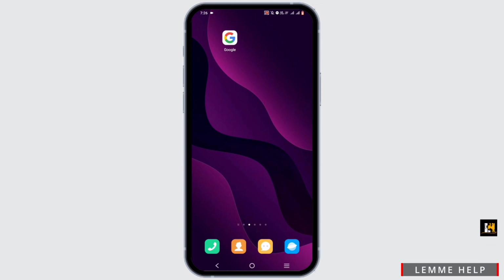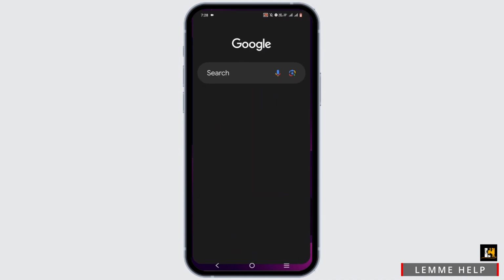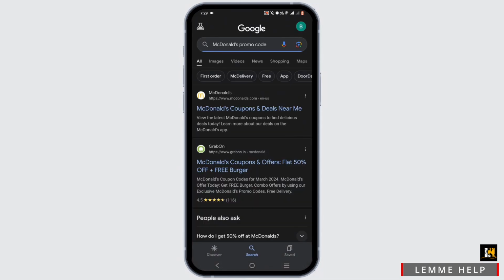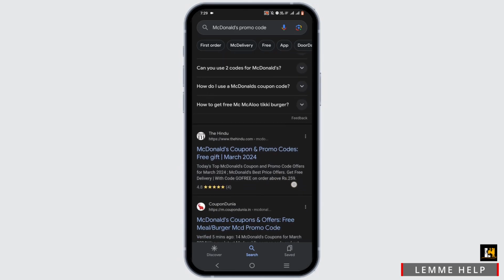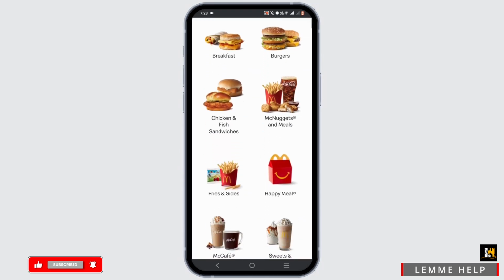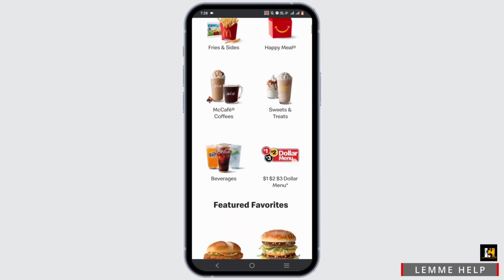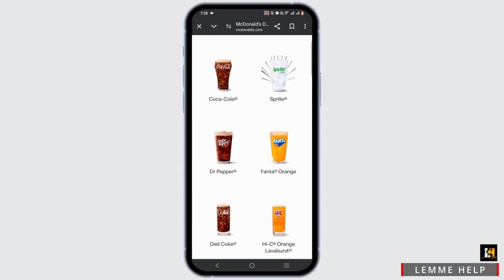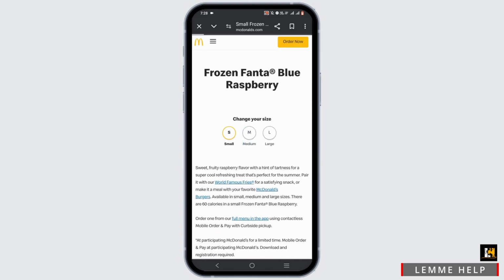How to Get Free Food at McDonald's (2024)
Wondering how do I get free food at McDonald's in 2024? Look no further! In this video, I'll share some clever tips and tricks to score free food from McDonald's. Whether you're craving burgers, fries, or nuggets, I've got you covered. Join me as I reveal the secrets to enjoying your favorite McDonald's meals without spending a dime!

0:00 - Introduction: Exploring Ways to Get Free Food at McDonald's
0:10 - Insider Tips: How do I Score Free Food from McDonald's?
0:20 - Step-by-Step Guide: How do I Get Free Food at McDonald's?